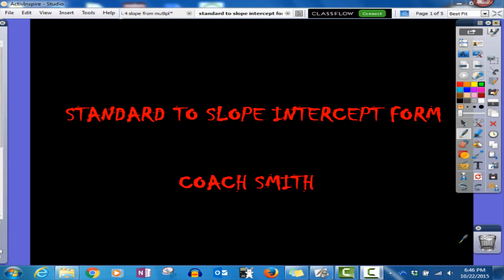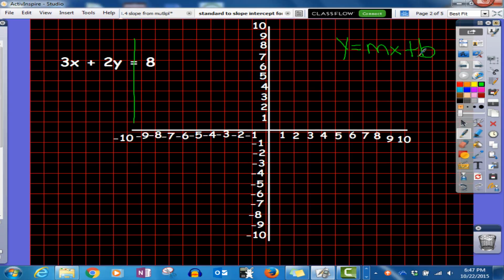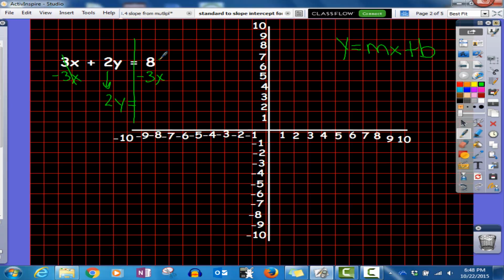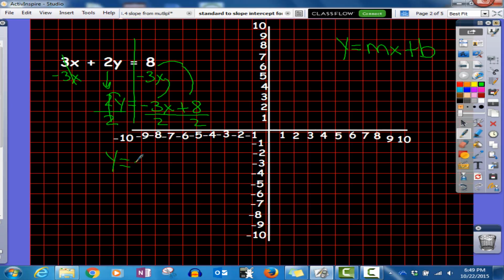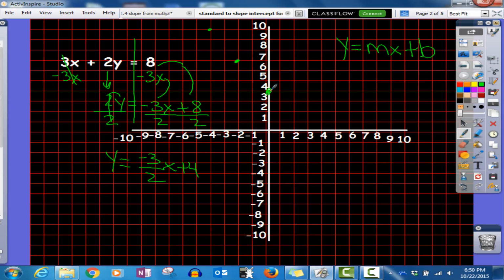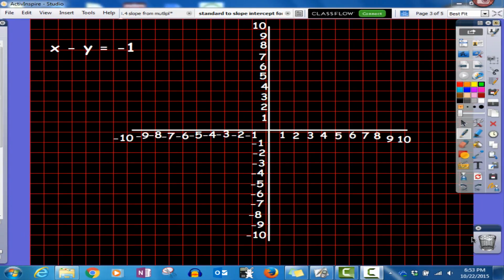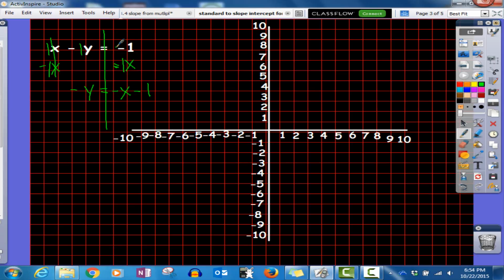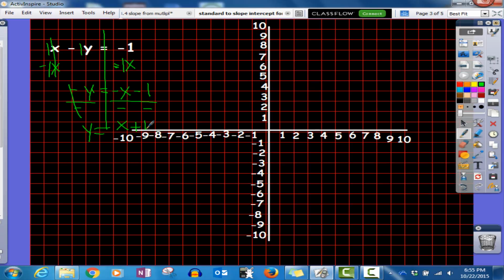Standard to Slope Intercept Form Tutorial